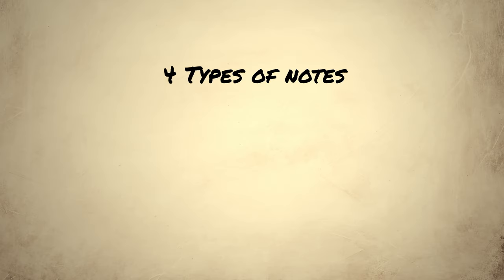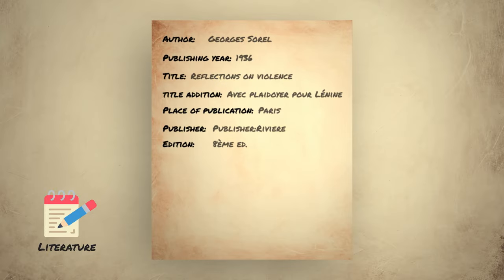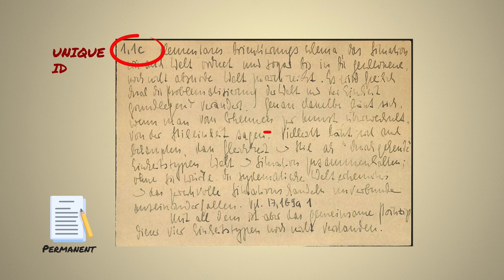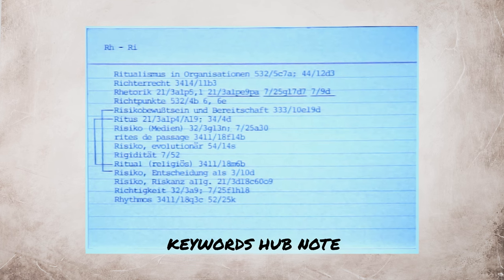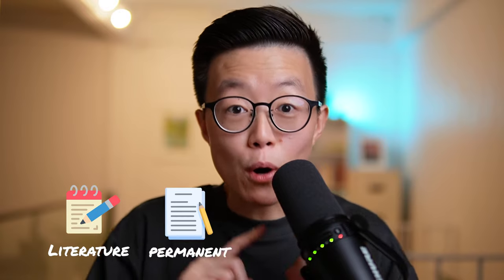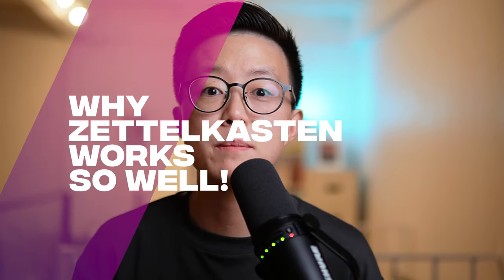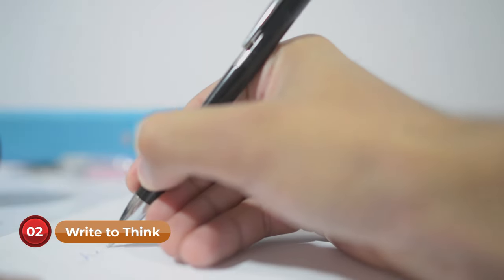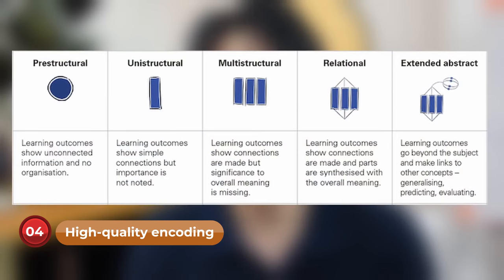Zettelkasten Introduction (Simple & Complete Explanation)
Intro- 0:00
What is Zettelkasten?- 0:52
How it works- 1:39
Notes Types- 2:05
Notes Organization- 4:25
Luhmann's process- 5:42
Why Zettelkasten works! - 7:00
Getting Started- 8:36

There are so much more to learn about Zettelkasten! It's a pretty simple yet complex system. Please feel free to use links below to learn more.

Please add any information I missed about Zettelkasten down in the comments and I'll pin them for other viewers as well 🤩

Credits:
Images of Zettelkastens and Luhmann's notes: